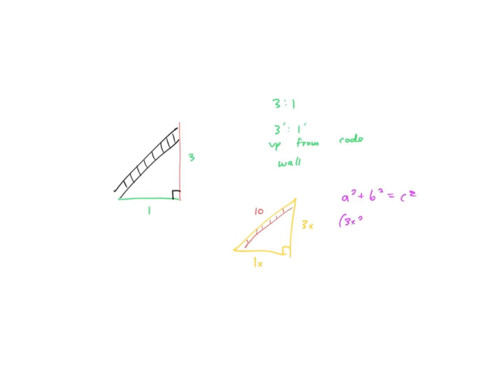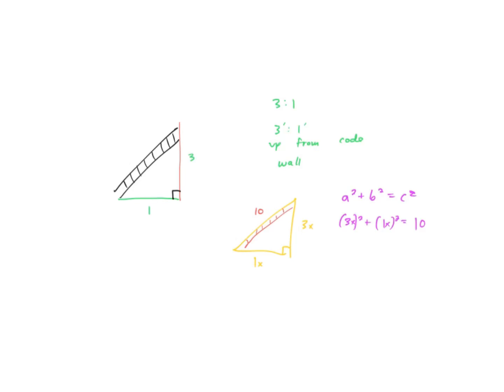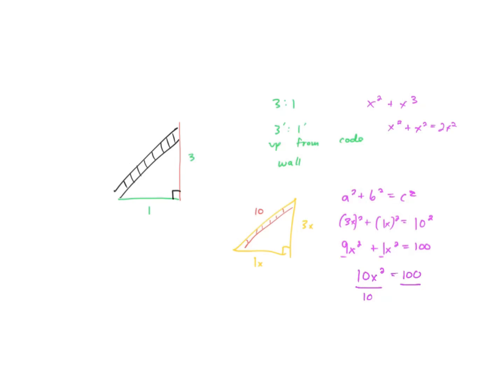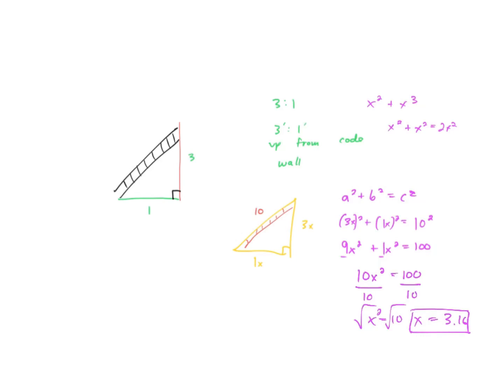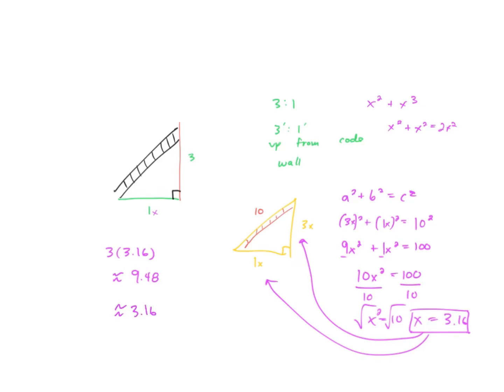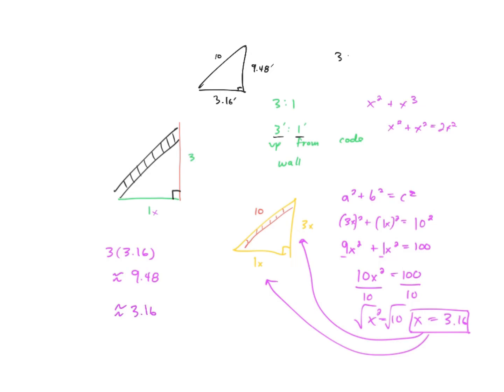How to Solve Right Triangle with Ratio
Learn how to use Pythagorean theorem when you are given a ratio for Legs